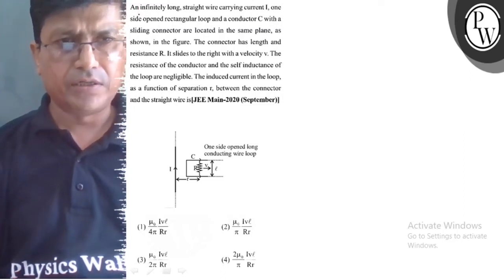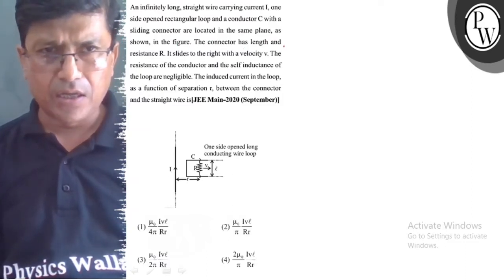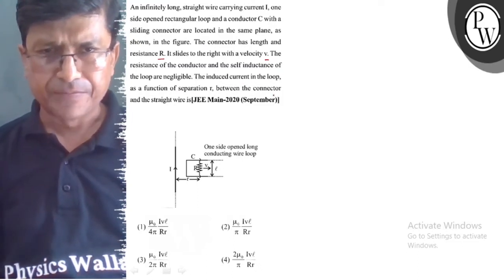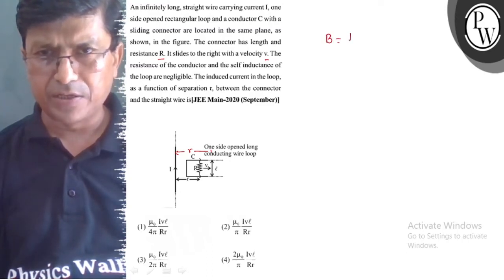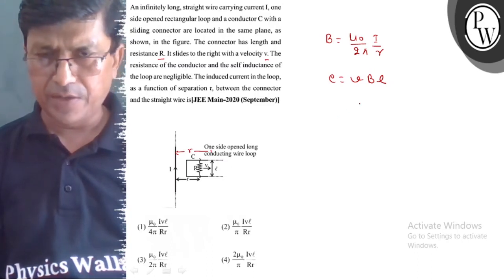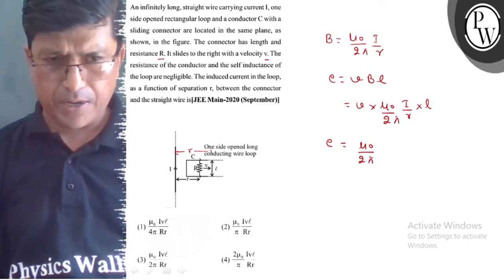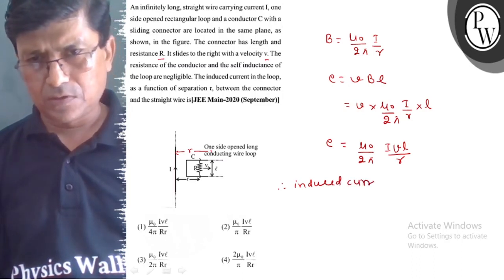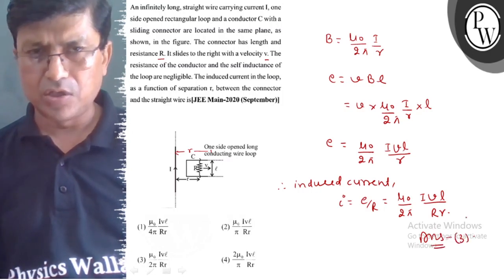An infinitely long, straight wire carrying current I, one side opened rectangular loop and a cond...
An infinitely long, straight wire carrying current I, one side opened rectangular loop and a conductor C with a
sliding connector are located in the same plane, as
shown, in the figure. The connector has length and
resistance R. It slides to the right with a velocity v. The
resistance of the conductor and the self inductance of
the loop are negligible. The induced current in the loop,
as a function of separation r, between the connector
and the straight wire is[JEE Main-2020 (September)]
(1) μ_0/4 πIvℓ/Rr
(2) μ_0/πI v ℓ/Rr
Activate Windows
One side opened long conducting wire loop
Go to Settings to activate Windows.
(3) μ_0/2 πI v ℓ/R r
(4) 2 μ_0/πI v ℓ/Rr